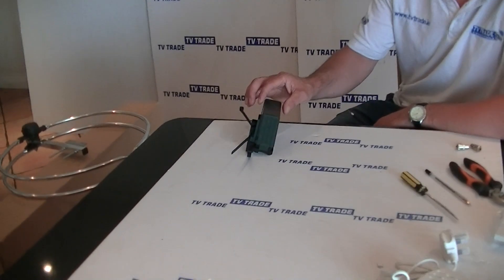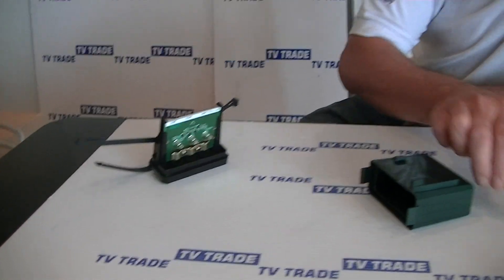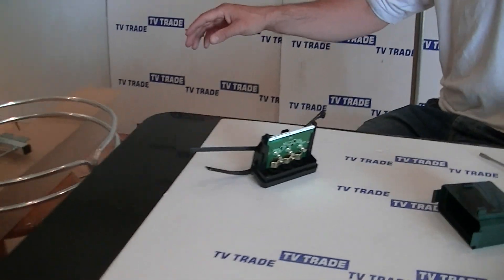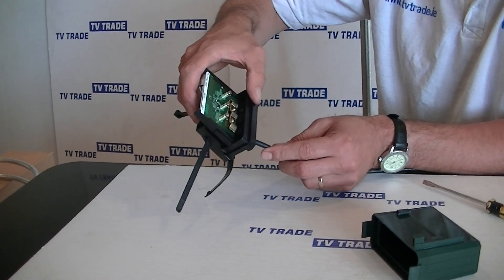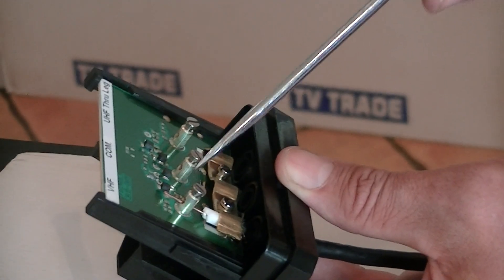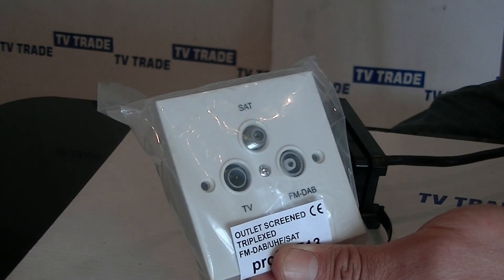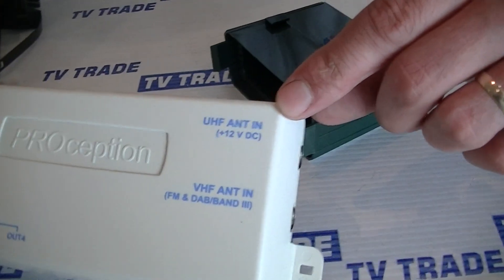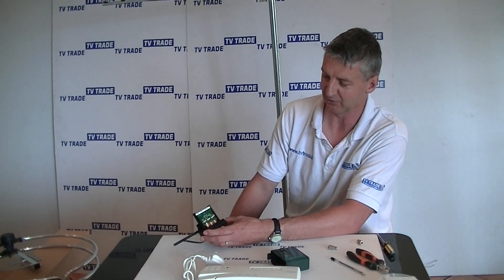Fringe Diplexer (UHF & VHF/DAB/FM)